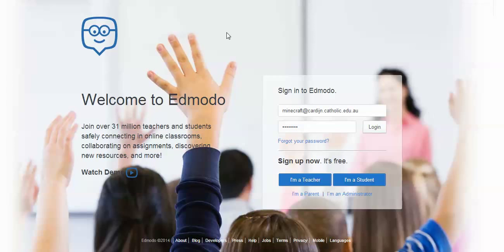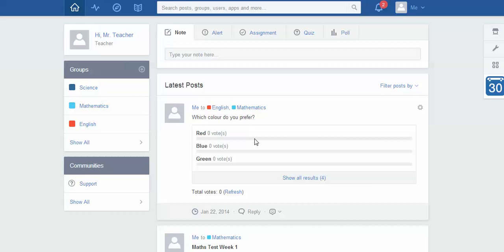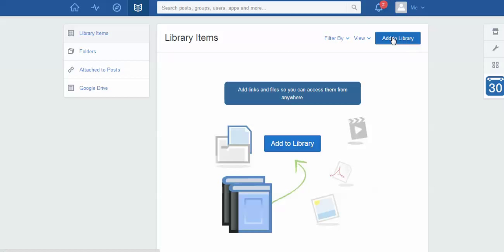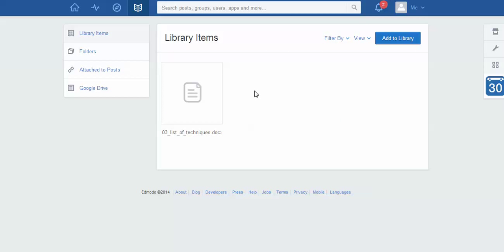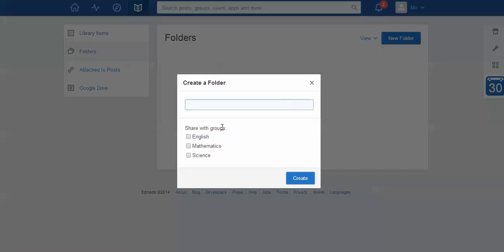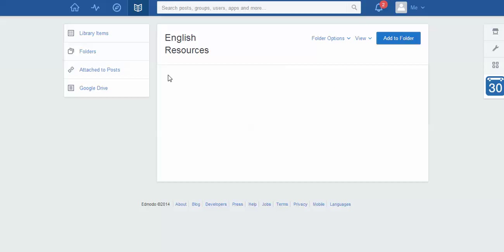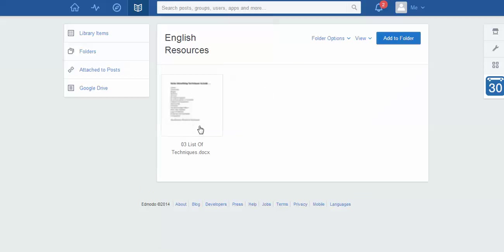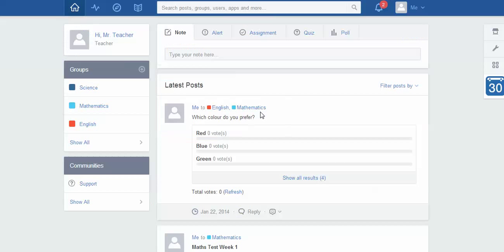How to Create and Manage Folders in Edmodo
This video has been created to guide teachers in the use of Edmodo, an online learning management system for teachers and students. There are multiple videos on this channel, each covering different elements of the site. This particular video focuses on using Edmodo to store files online for personal or student access.